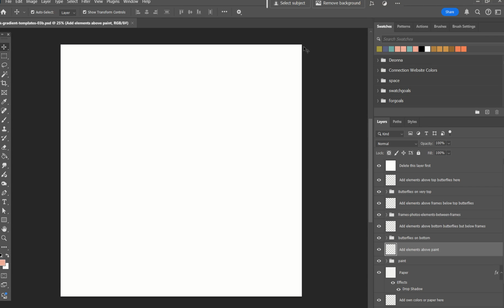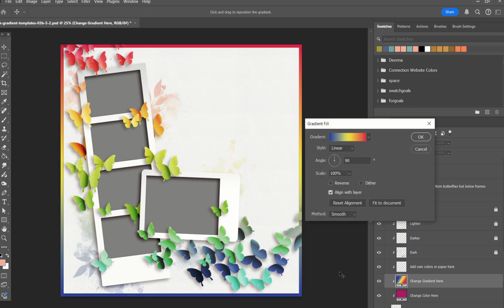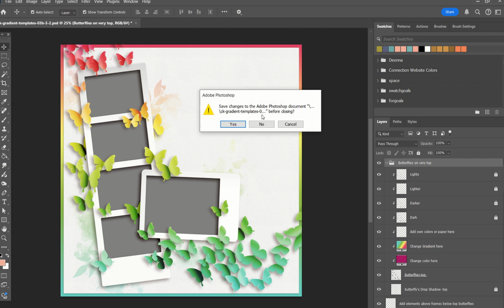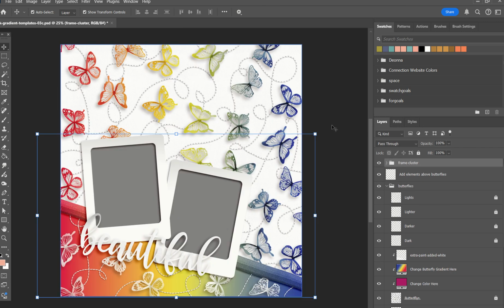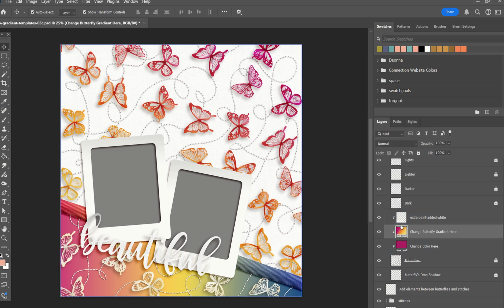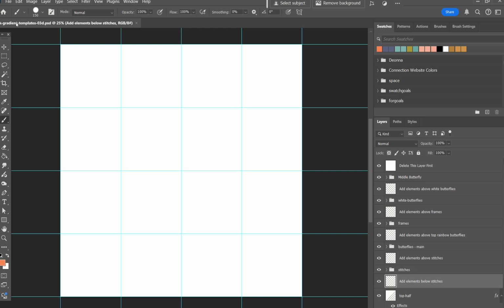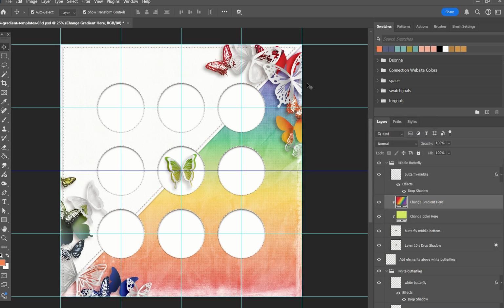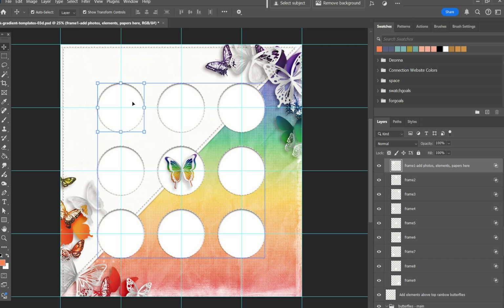Part 2: Connection Keeping's Gradient Templates 03: Butterflies - a little introduction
This is a great video to watch if you bought the Gradient Templates 03: Butterflies. It shows you around and gives some photoshop tips.